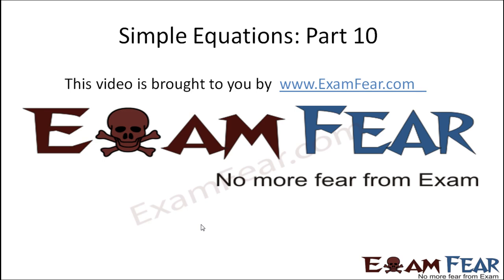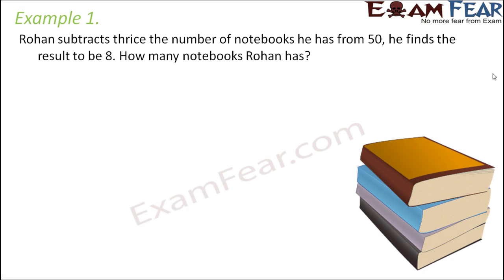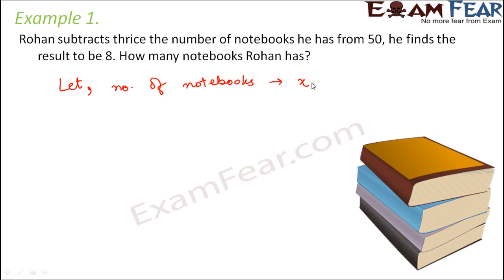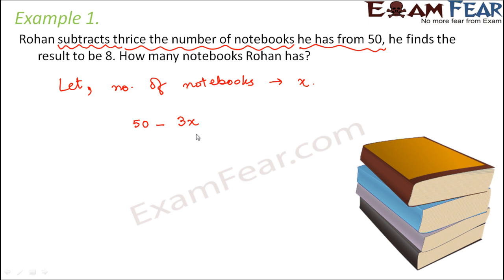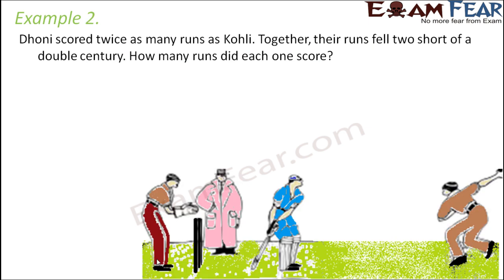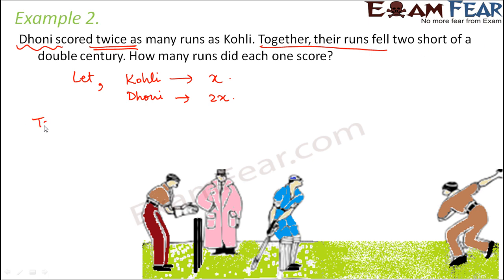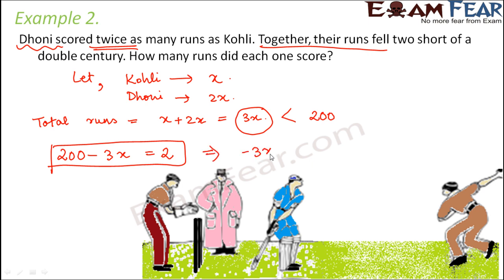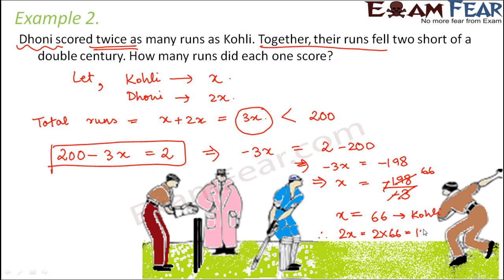Maths Simple Equation part 10 (Application of Simple Equation) CBSE Class 7 Mathematics VII